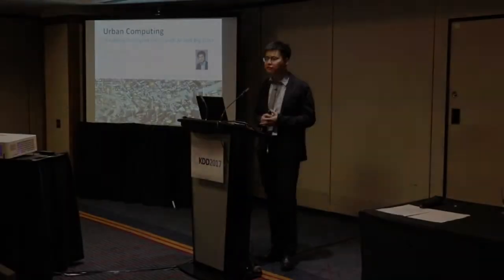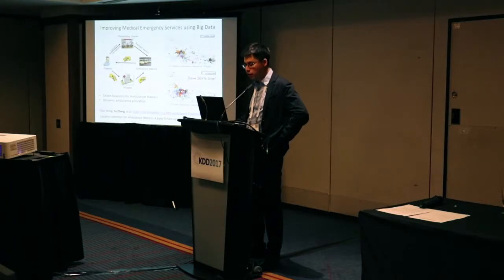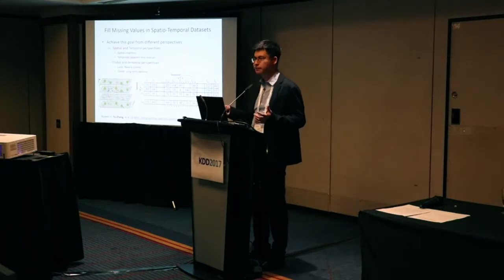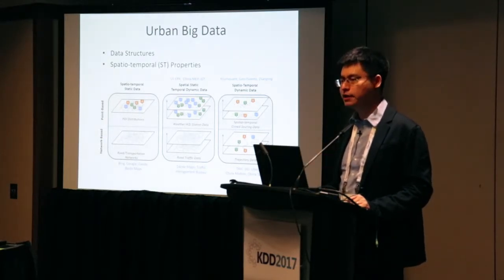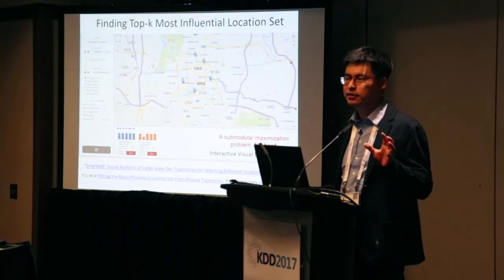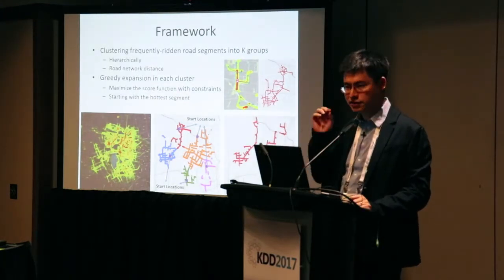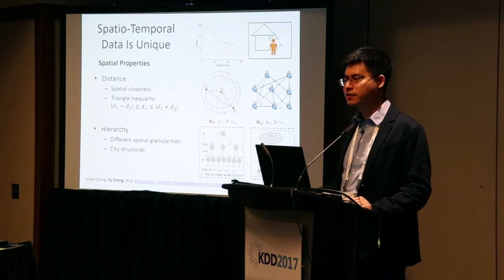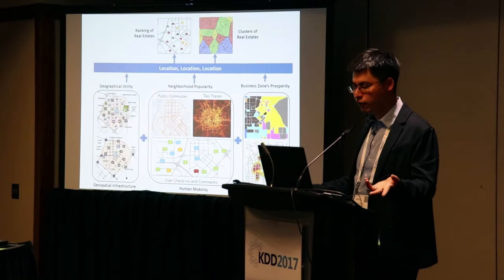Urban Computing part 1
Author:
Yu Zheng, Microsoft Research

Abstract:
Urban computing is a process of acquisition, integration, and analysis of big and heterogeneous data generated by a diversity of sources in cities to tackle urban challenges, e.g. air pollution, energy consumption and traffic congestion. Urban computing connects unobtrusive and ubiquitous sensing technologies, advanced data management and analytics models, and novel visualization methods, to create win-win-win solutions that improve urban environment, human life quality, and city operation systems. Urban computing is an inter-disciplinary field where computer science meets urban planning, transportation, economy, the environment, sociology, and energy, etc., in the context of urban spaces [1][2]. The vison of urban computing has been leading to better cities that matter to billions of people. Though the concept of urban computing has been proposed for a few years, there are still quite a few questions open. For example, what are the core research problems of urban computing? What are the challenges of the research theme? What are the key methodologies for urban computing? What are the representative applications in this domain, and how does an urban computing system work?